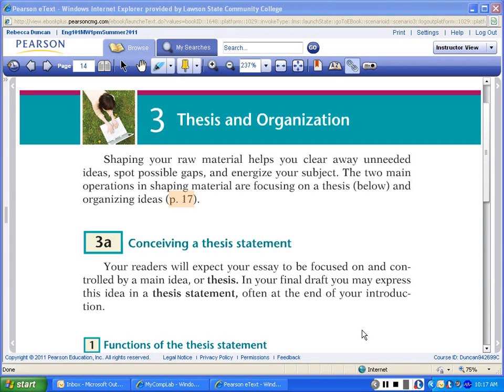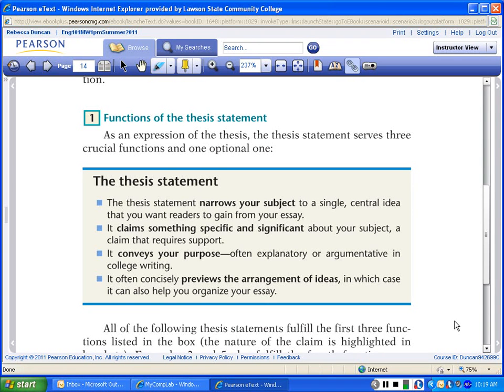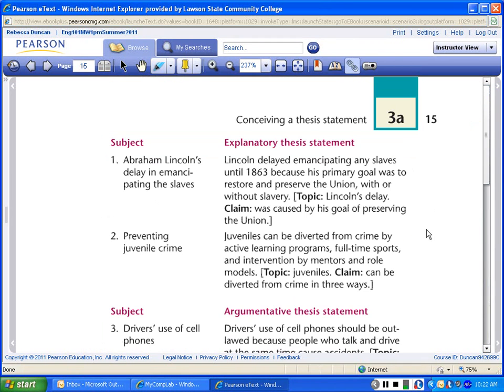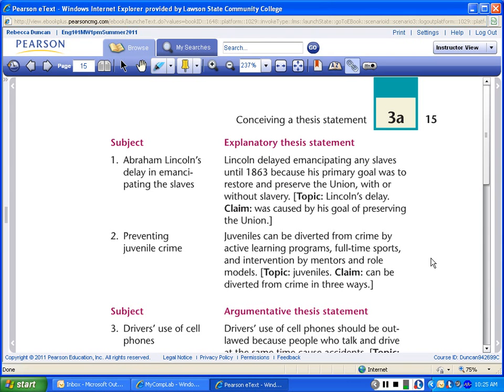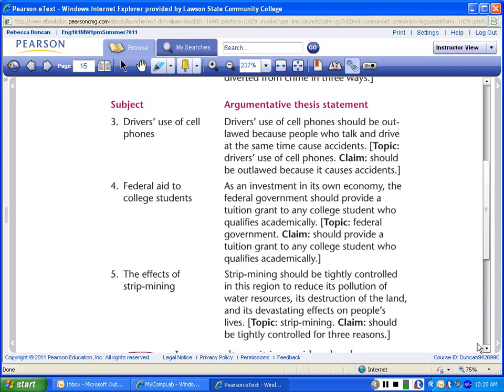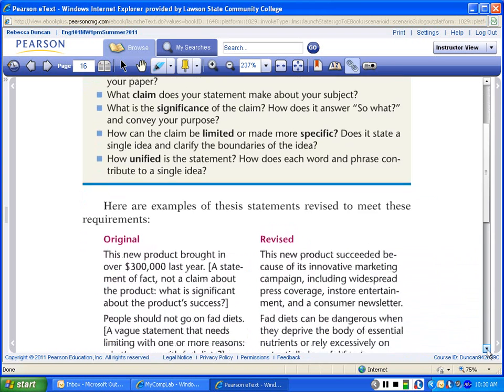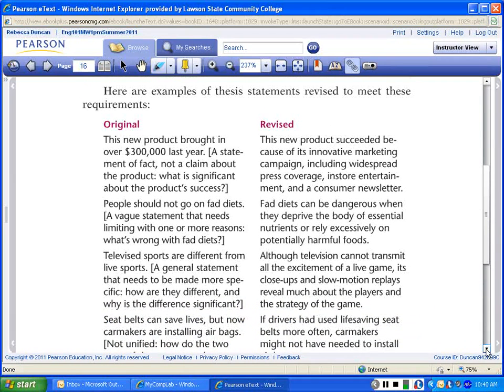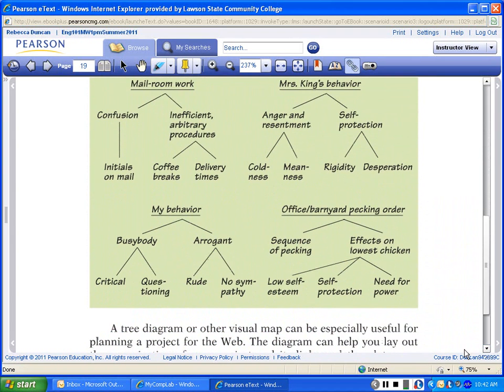How to write a college thesis statement